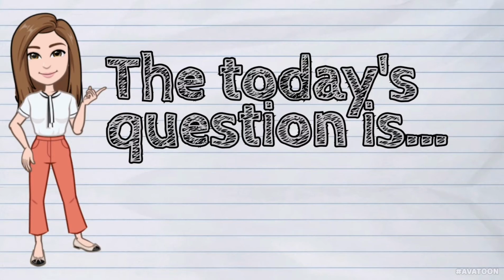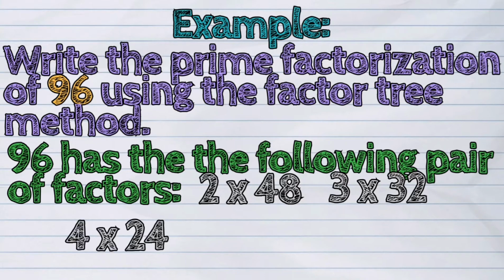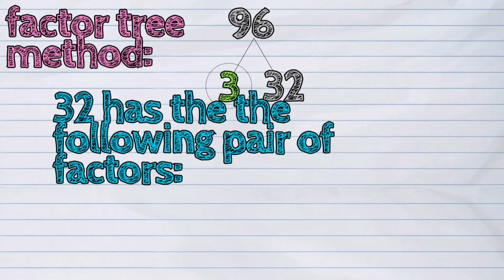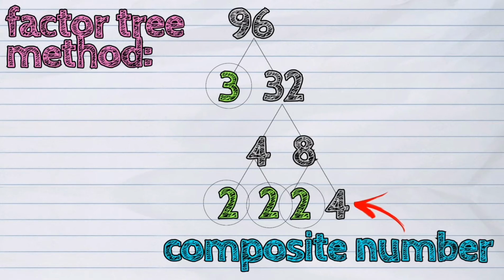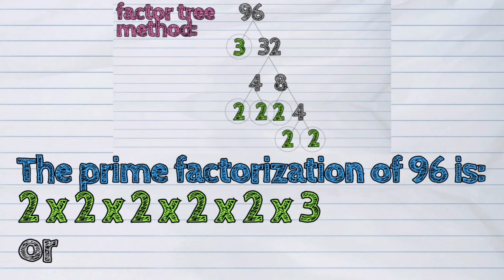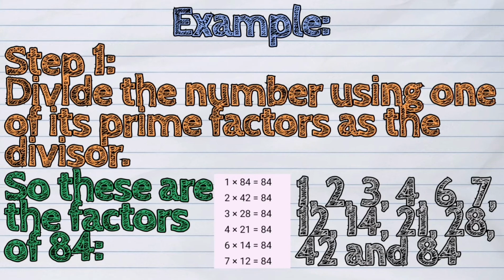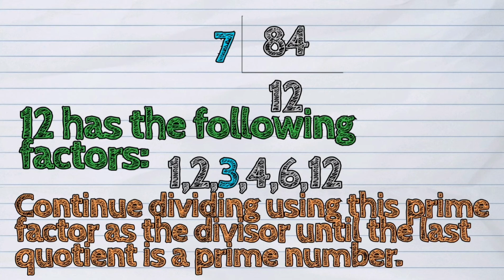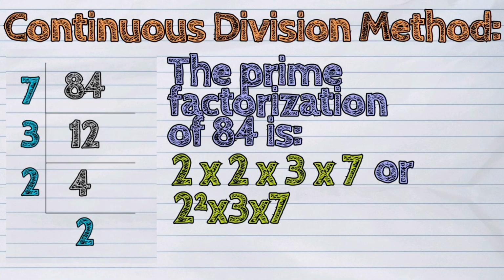(MATH) What is Prime Factorization?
Hi! Welcome to iQuestionPH! 💕

The today's lesson is about 'Prime Factorization'

I hope that you learn a lot from this :)

Enjoy and study well.

🙏🏻 To those who already did, thank you very much.

▶️ To watch other lessons, you may go to my Playlists and choose your desired subject/s.